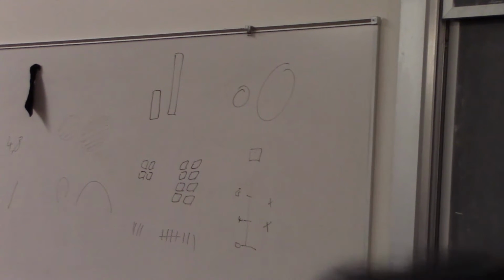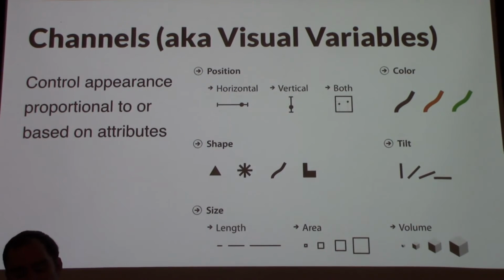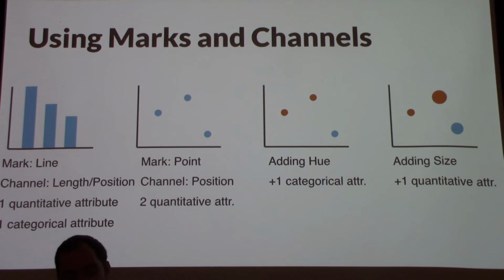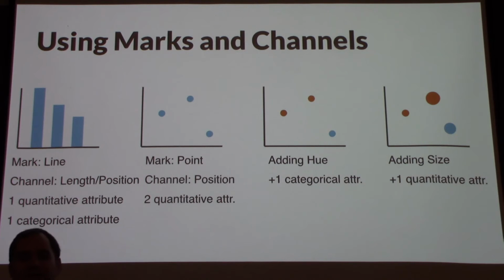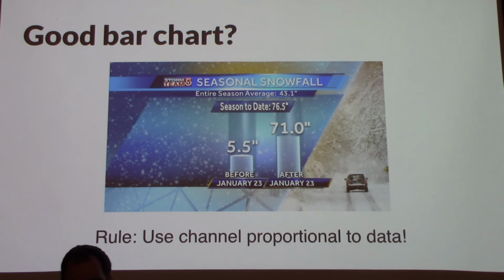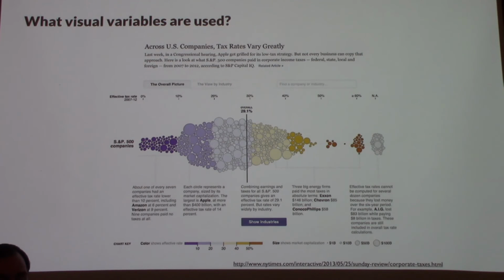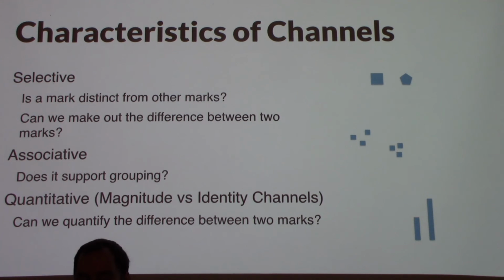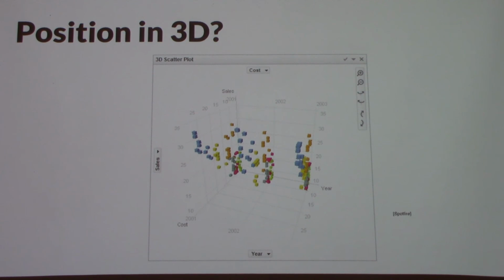Visualization (Fall 2015) -Lecture 9 (Part 2)